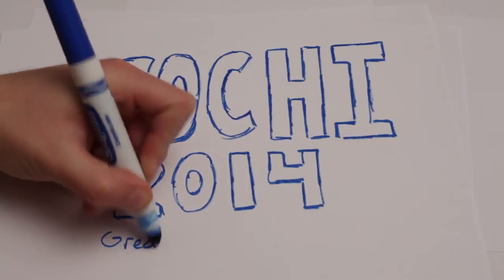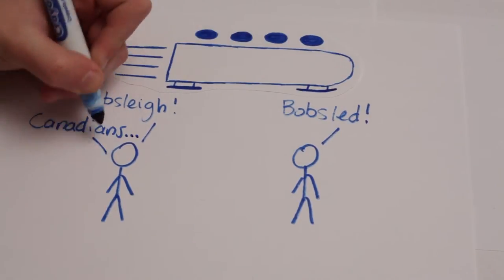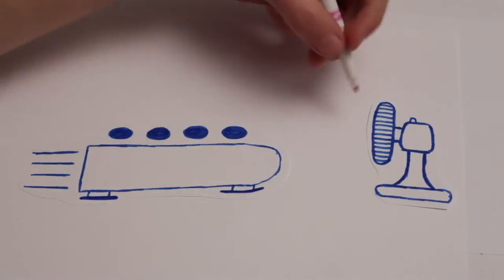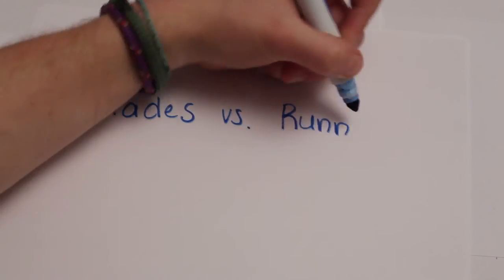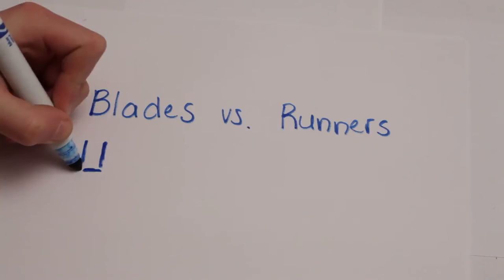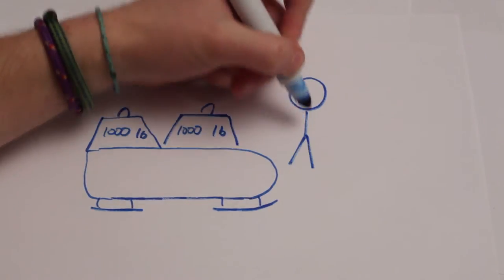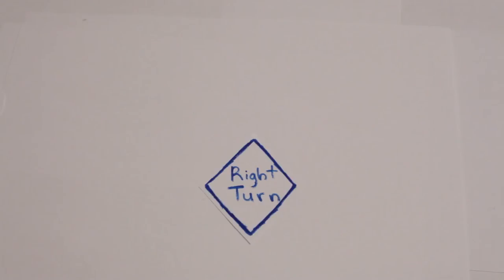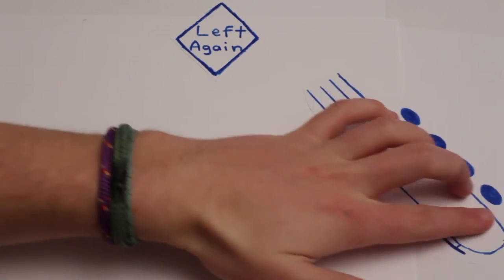The Physics of Bobsled (or Bobsleigh)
A concise explanation of one of the fastest sports out there. This was done by a grade 12 physics student.